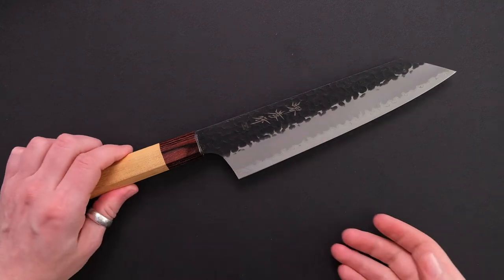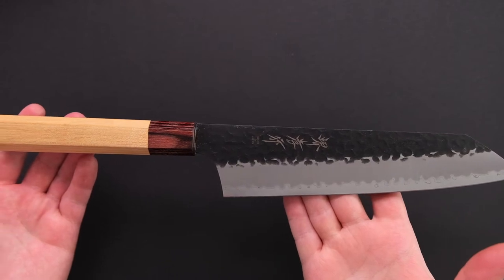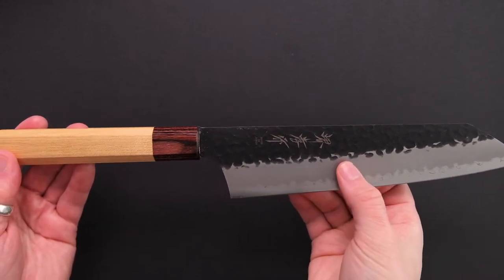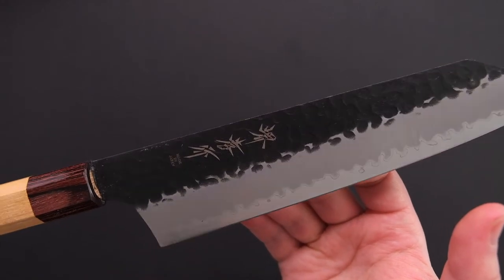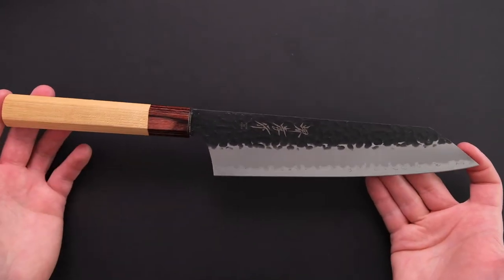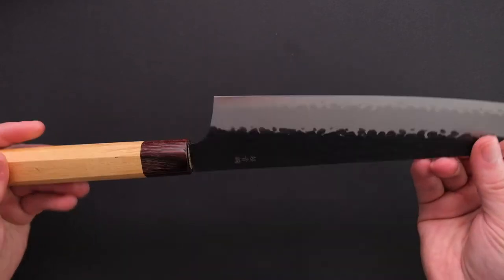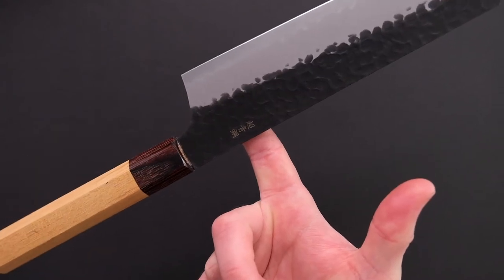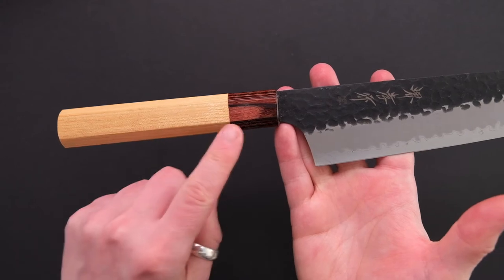Sakai Takayuki Aogami Super 190mm Kengata Gyuto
A closer look at Sakai Takayuki's unique Kengata shape hosted by FrankI Alo on behalf of